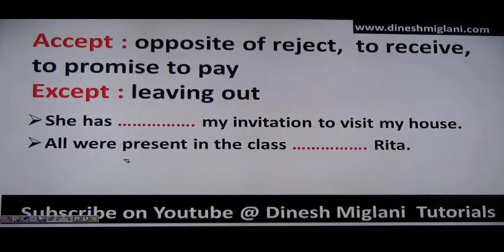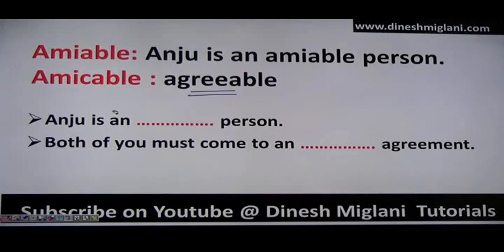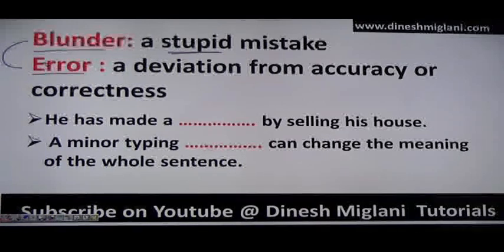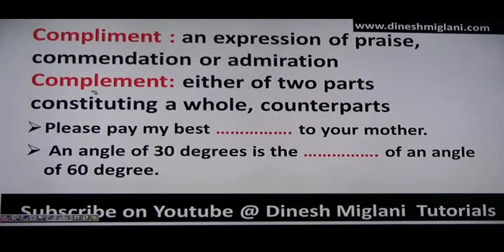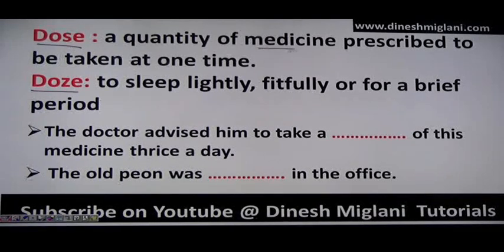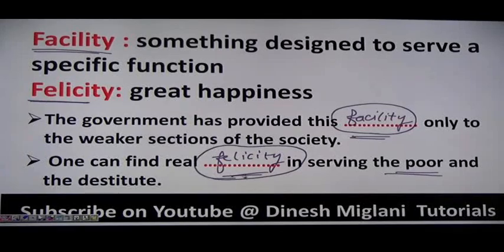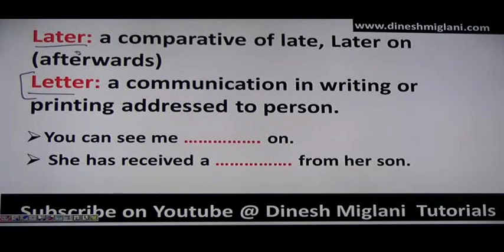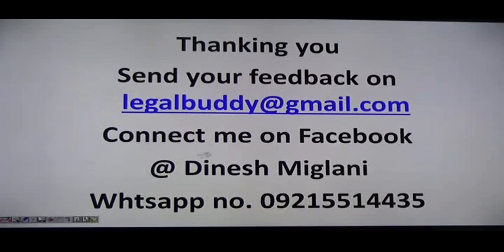HOMONYMS ENGLISH VOCABULARY BUILDING SESSION FOR CAT, SSC CGL CHSL, IBPS PO CLERICAL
This video consists of HOMONYMS which is a part of ENGLISH. A very helpful and must watch video for SSC CGL SSC CHSL GOVERNMENT JOB CAT ELITMUS AFCAT ASPIRANTS as it contains the QUESTIONS  as well short cuts & Tricks  along with appropriate examples and discussion on previous year papers questions.  In this video tricks are given for how to solve questions of HOMONYMS which are generally missing in books.

CONCEPT OF HOMONYMS I PROBLEM BASED HOMONYMS FOR SSC CGL I PROBLEM BASED ON HOMONYMS FOR SSC CGL CHSL I PROBLEM BASED ON HOMONYMS I SHORTCUTS & TRICKS OF HOMONYMS PROBLEMS BY DINESH MIGLANI SIR I PRACTICE SESSION PROBLEM BASED ON HOMONYMS I PREVIOUS YEAR QUESTIONS ON HOMONYMS I PROBLEMS ON HOMONYMS FOR CAT MBA